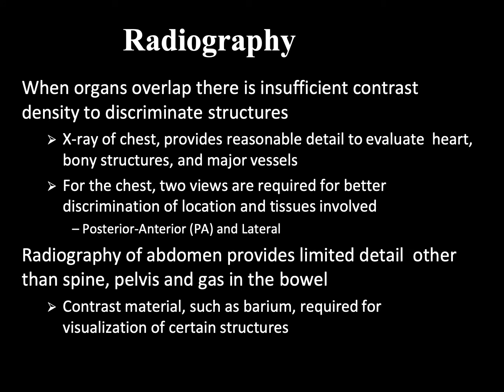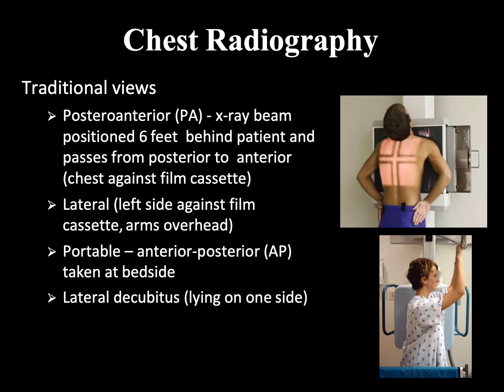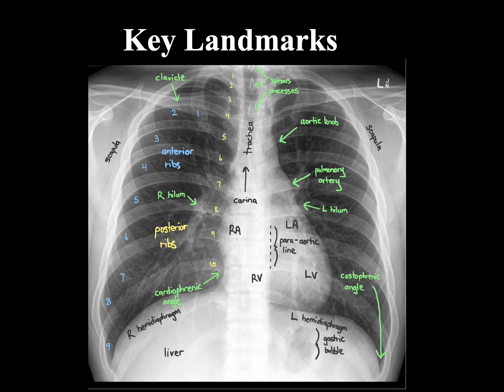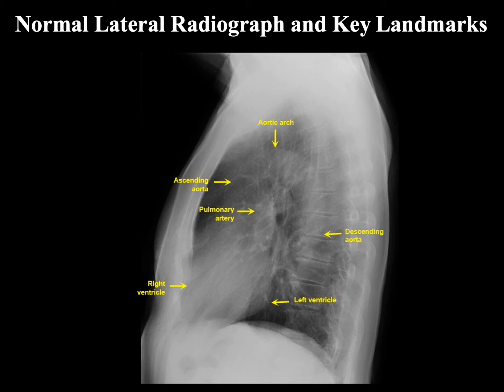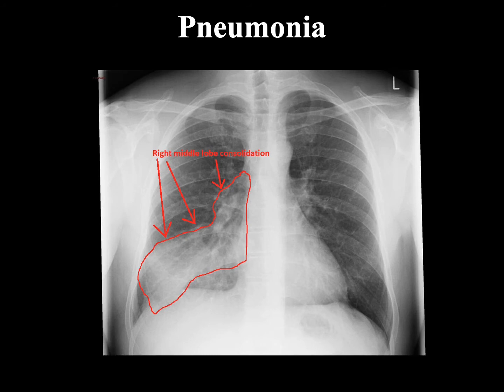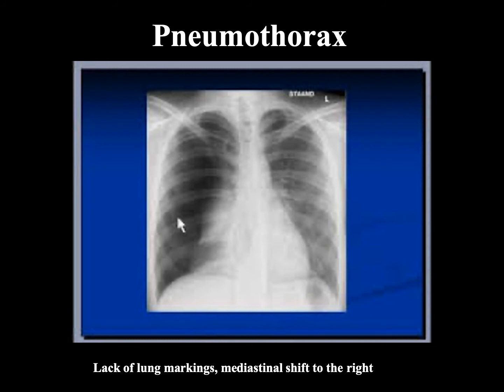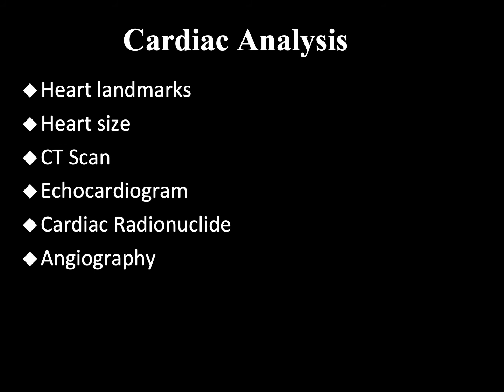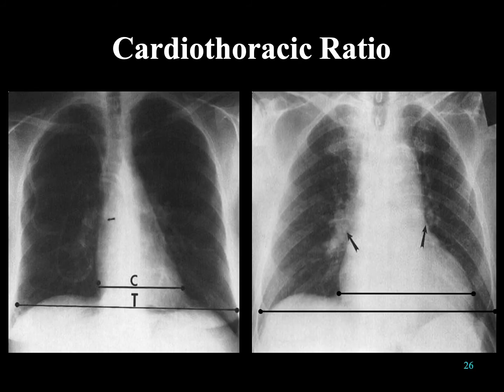DPHT.7254.Imaging of the Cardiothoracic Region